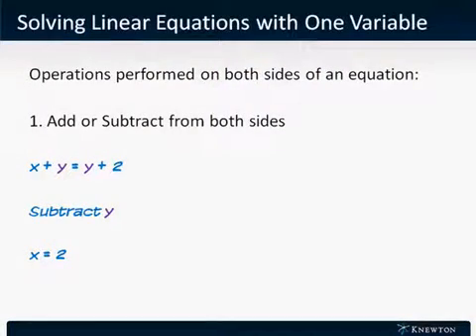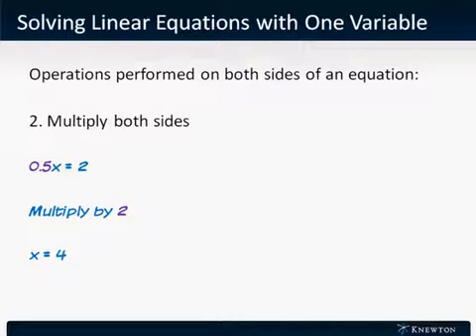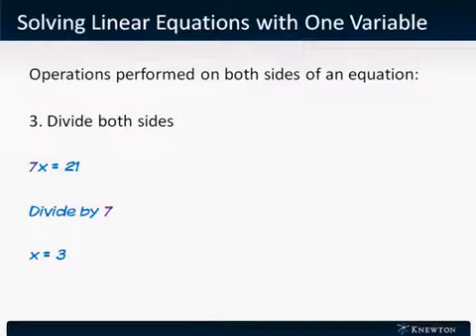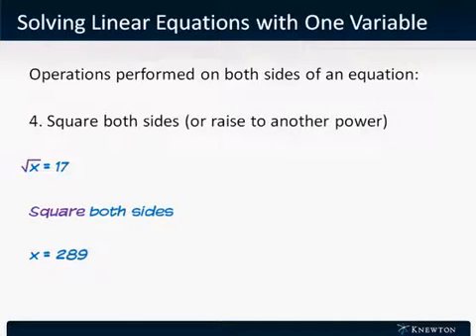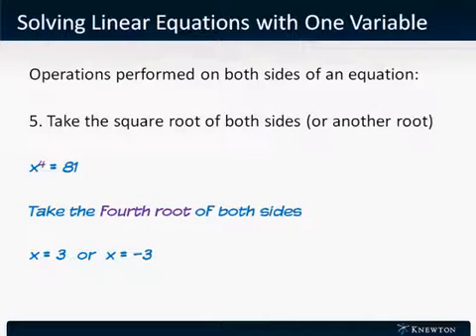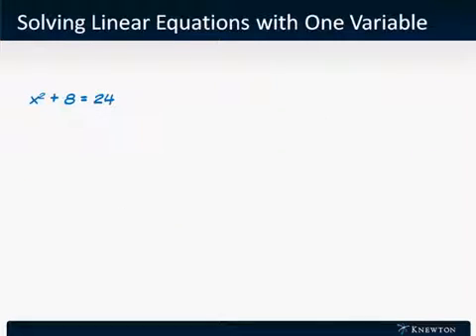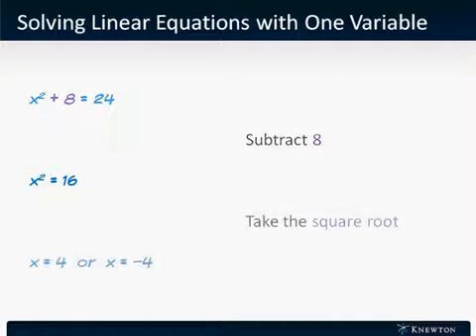GMAT Prep - Math - Algebra - Solving Linear Equations with One Variable by Knewton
When solving linear equations with one variable, we want to isolate that variable on one side of the equation and have a constant on the other side of the equation.  To get from the equation as given to an equation in this form, you'll need to perform a series of operations.  At each step, make sure that any operation you perform on one side of the equation is performed on the other side as well.  Let's take a look at some operations that are performed on both sides of the equation.

Add or subtract from both sides:
With x + y = y + 2, subtract y from both sides and you're left with x = 2.

Multiply both sides:
With 0.5x = 2, multiply both sides by 2 and you get x = 4.

Divide both sides:
With 7x = 21, divide both sides by 7 and you get x = 3.

Square both sides (or raise to another power):
With √x = 17, square both sides to get x = 289.

Take the square root of both sides (or another root):
With X^4 = 81, take the fourth root of both sides and you get x = 3 or x = -3.  Remember that when you take an even root of a positive number, the result can be either positive or negative.

Subtract 8 from both sides to get x^2 = 16.  To isolate x, take the square root of both sides and you get x = 4 or x = -4.

Let's look at another example.

(7m -- 6)/2 = 12 + m.

First, since we see that there is a denominator on the left hand side, multiply both sides by 2 to eliminate this denominator.  You'll get 7m -- 6 = 24 + 2m.  Next, bring all of the variables to one side by subtracting 2m from both sides.  You'll get 5m -- 6 = 24.  Next, get all of the constants on one side by adding 6 to both sides.  You'll get 5m = 30.  From here, divide both sides by 5 to isolate m and you're left with m = 6.